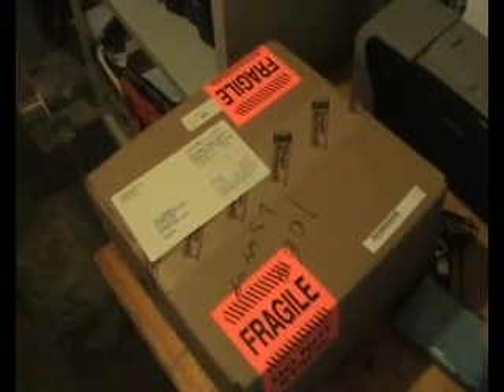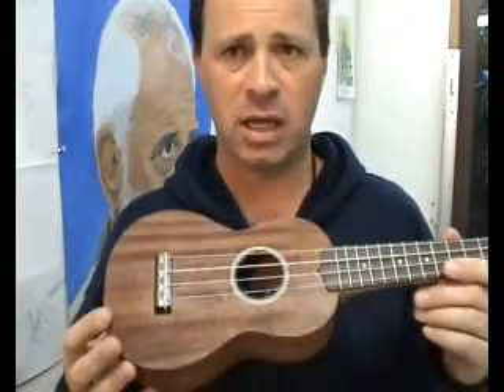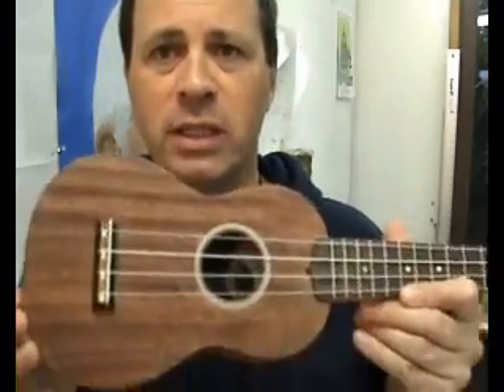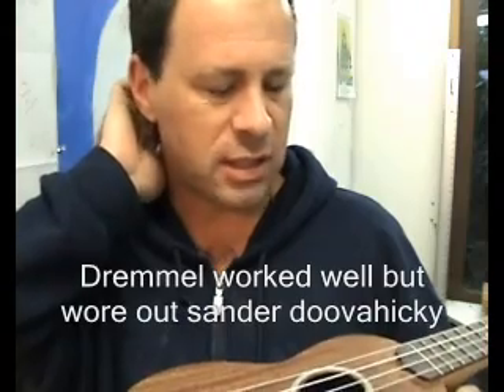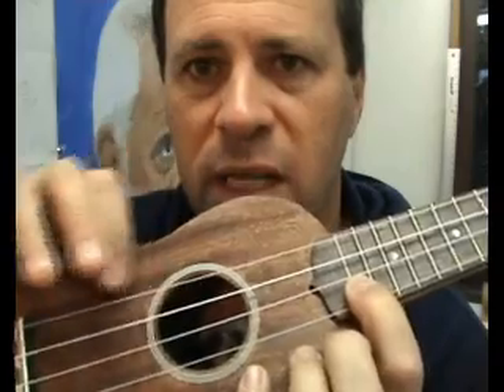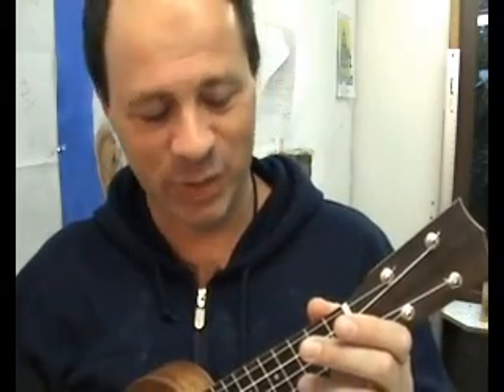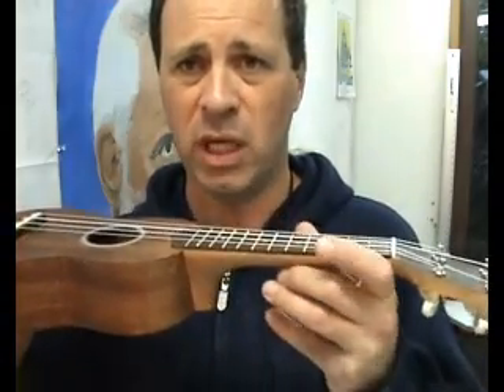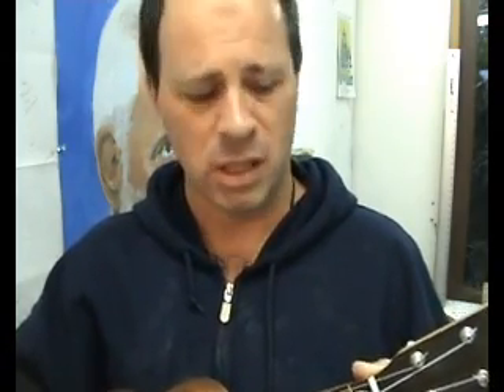Stewmac Uke Kit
This is a description of the trials and tribulations of building a Uke!